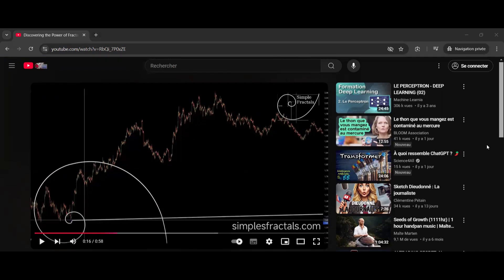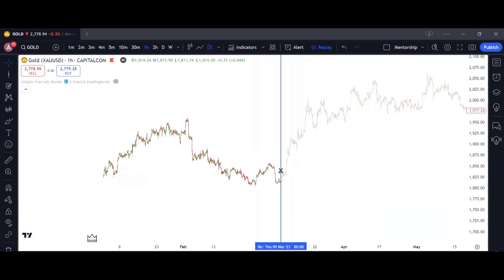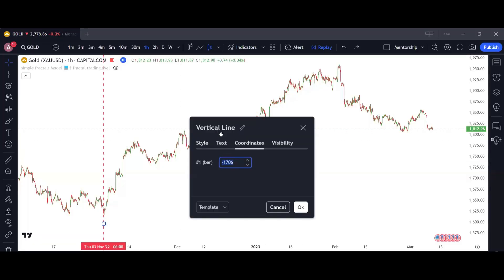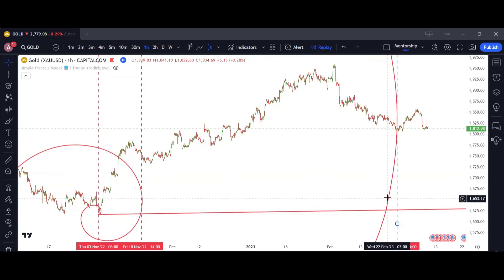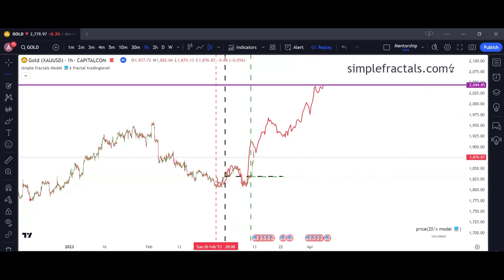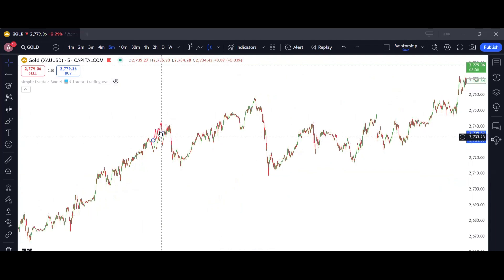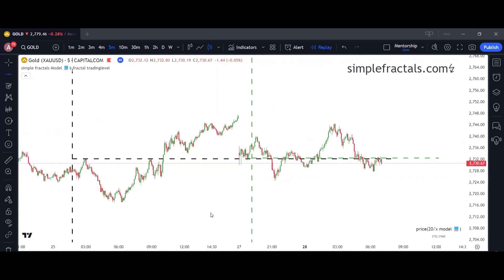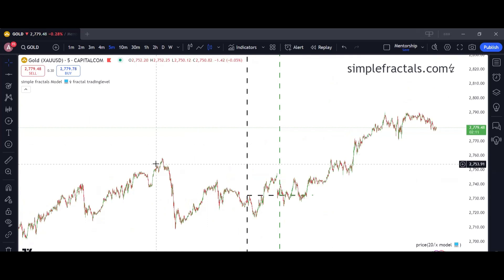STOP Losing Money in Trading Learn the Power of Fractal Geometry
Unlock the potential of trading with the groundbreaking principles of fractal geometry! In this video, I’ll show you how the equations behind fractal geometry can transform your trading strategy, providing you with powerful insights into market patterns and price movements. Whether you’re a beginner or a seasoned trader, understanding the mathematical structure of fractals can give you a unique edge, helping you predict trends and make more profitable decisions.

We’ll dive deep into how these equations apply to real market scenarios, explaining complex concepts in an easy-to-understand way so you can start using fractal-based trading strategies today. Don’t miss out on this opportunity to elevate your trading game and stay ahead in the market!